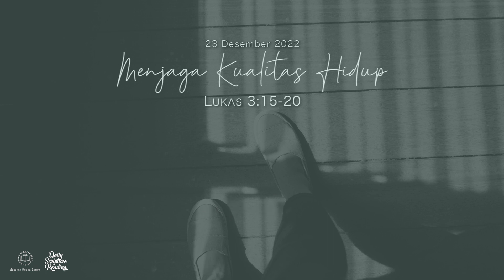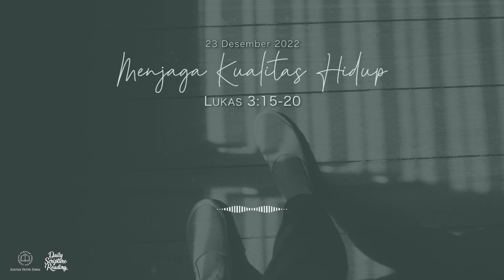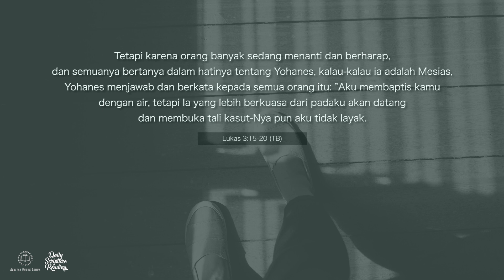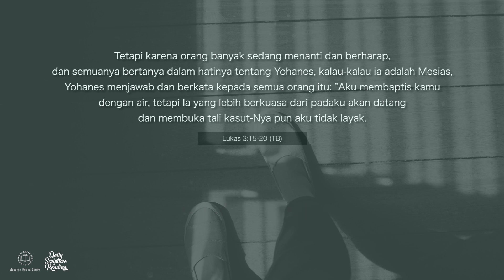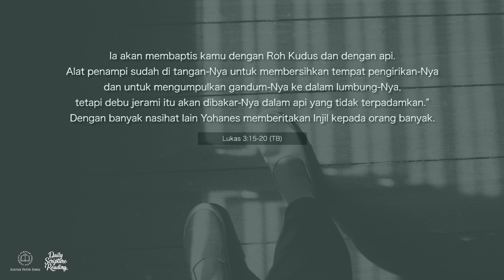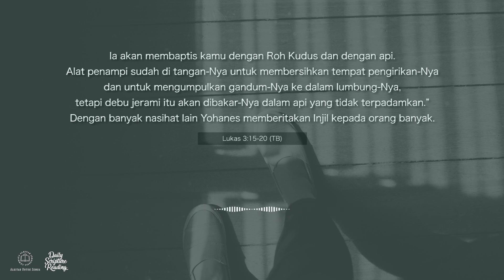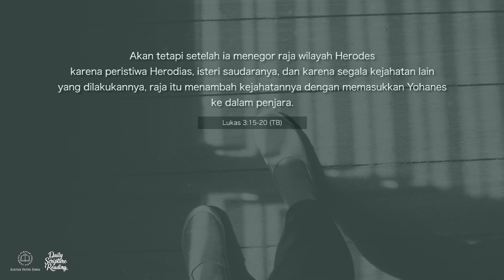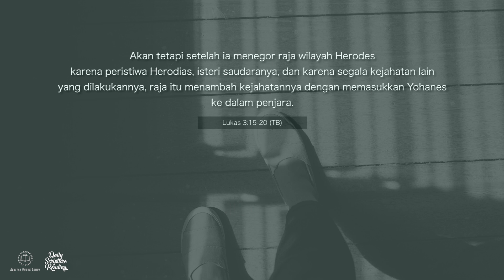MENJAGA KUALITAS HIDUP - Daily Scripture Reading 23 Desember 2022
Bacaan renungan: Lukas 3:15-20

Sahabat Alkitab, dari seluruh pesan ini kita semakin melihat bagaimana kesiapan umat Tuihan yang menyambut kehadiran sang Juruselamat sangatlah penting, yakni agar dapat membangun hidup yang sesuai dengan standar kualitas hidup tersebut. Kita harus mampu membangun kualitas hidup dan menjaganya tetap sesuai dengan standar hidup sebagai umat yang dipimpin oleh Roh Kudus.

Salam Alkitab Untuk Semua!

©️ Copyright LAI - Lembaga Alkitab Indonesia - 2022. Dilarang menggandakan, atau upload ulang sebagian atau seluruh video tanpa seizin Yayasan Lembaga Alkitab Indonesia.